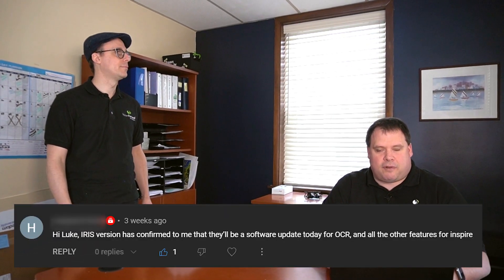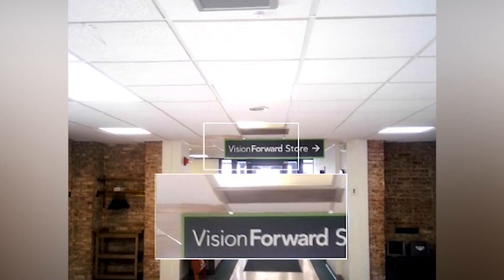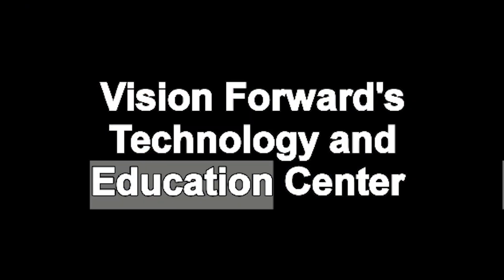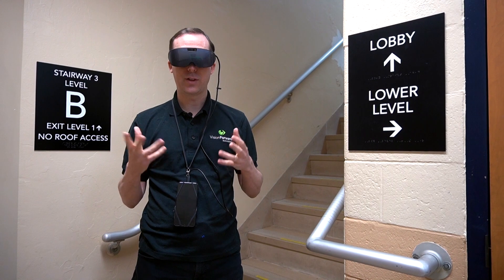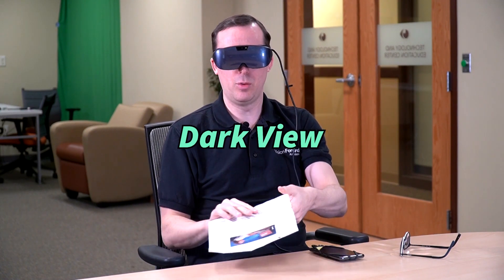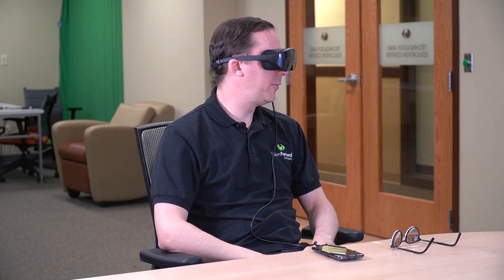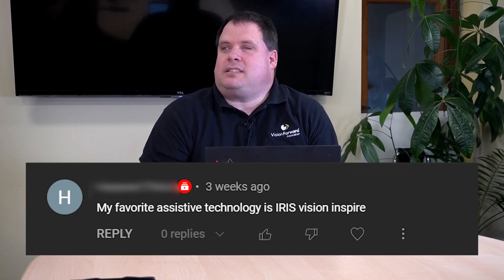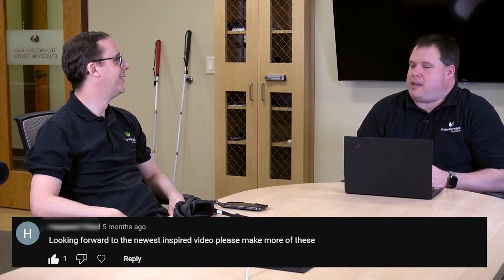The new IrisVision update is truly Inspired!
We asked, and you answered! Here at Vision Forward's Tech Connect we want to thank all our wonderful subscribers for their comments and suggested topics for 2023!

Iris Vision Inspire has received a major update, adding many much needed features for those of you interested the future of this electronic wearable device. As such, Luke and Cory are bringing the Inspire back into the spotlight to talk about these new features and explain their uses so you know if it might be the right device to suit your needs.

0:00 Start
1:27 Biopic
2:26 OCR Capture and Advanced Playback
5:15 Edge Mode and Climbing Stairs
6:13 Goof
6:46 Reading Alt Colors
9:15 Bubble Magnifier
10:10 Wrap-Up Review
11:40 Contact Info
12:18 PS Goof 2

We would like to thank Cory again for sitting down with us last video to discuss his personal journey dealing with vision loss as an adolescent. If you missed Cory's story then you can still catch it Do you still have questions for Cory? Then post them down in the comments! Or leave your own stories about how has being visually impaired presented particular challenges for you? And more importantly, how were you able to overcome those challenges? What advice were you given, and what do you wish you could tell your younger self?

We look forward to another fantastic year. For '23, our resolution is to improve the channel for our subscribers. So now is the time to make yourself heard! If you have not already done so, visit our giveaway video and leave a thoughtful suggestions, so help us shape the future of Tech Connect in 2023!